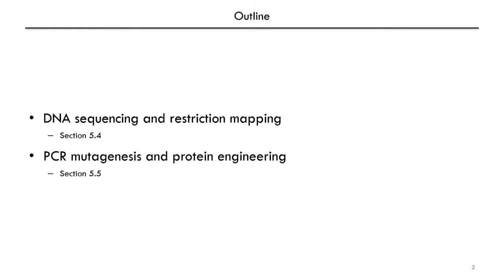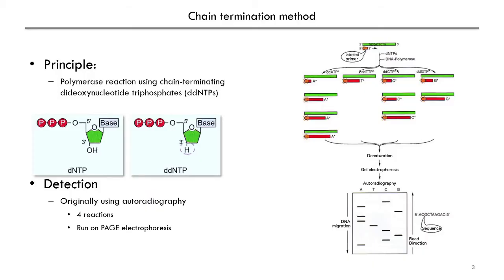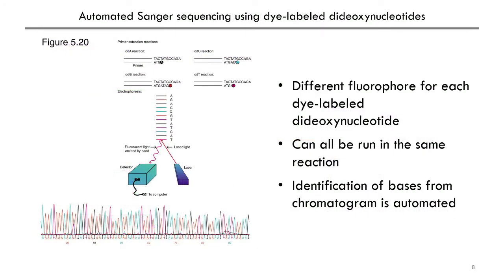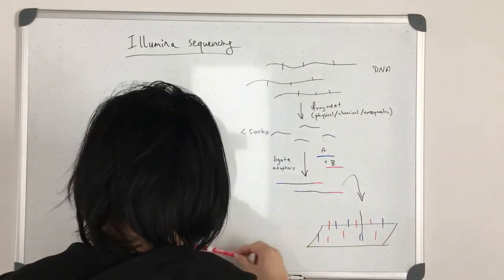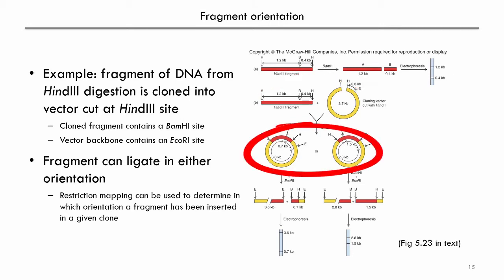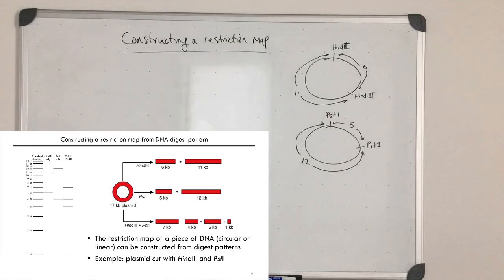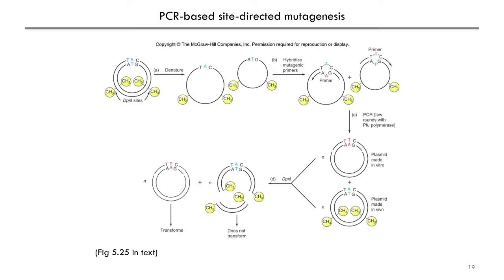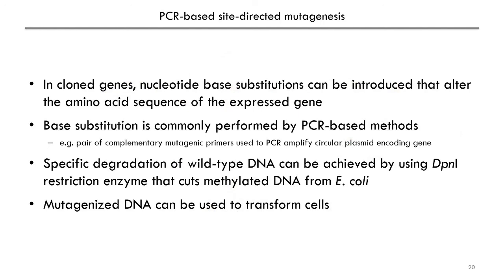[Biol 367] Lecture 8